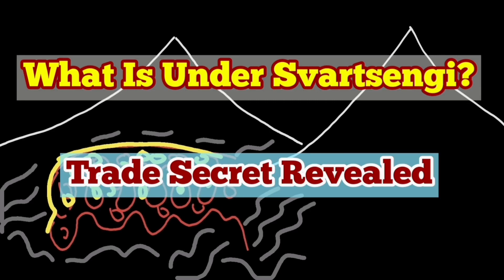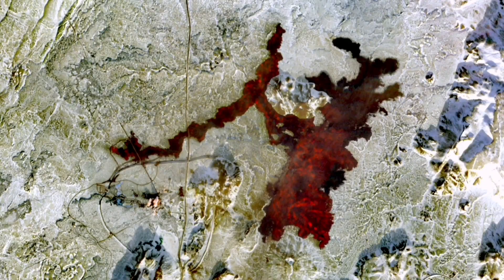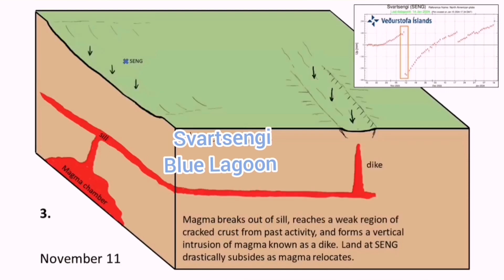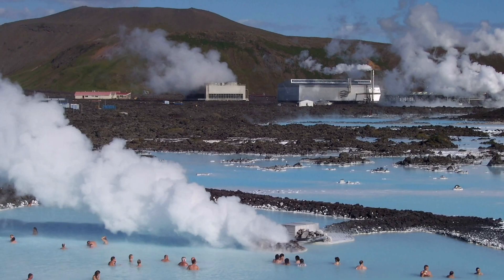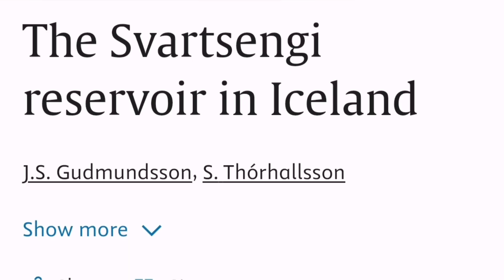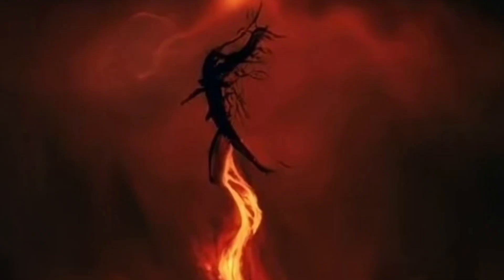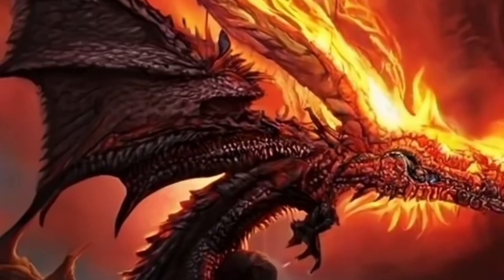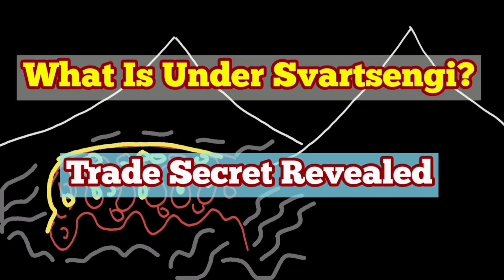Trade Secret: Stratigraphy Under Svartsengi Revealed, Iceland Volcano Eruption, Grindavik,Geothermal